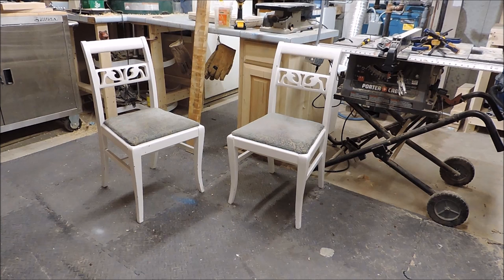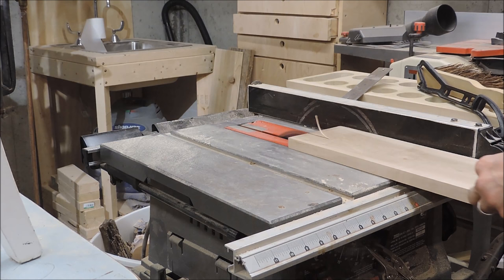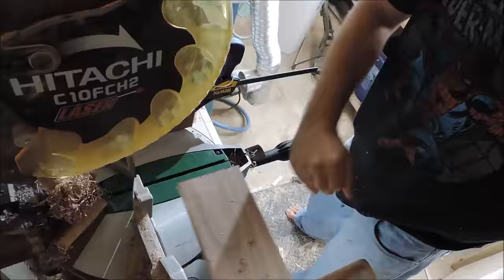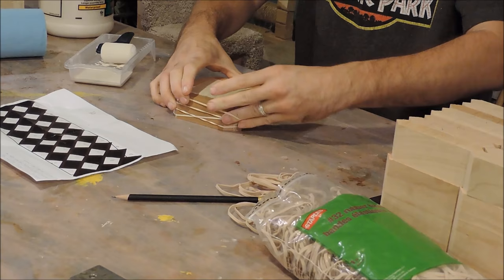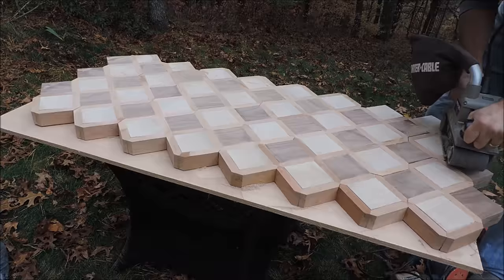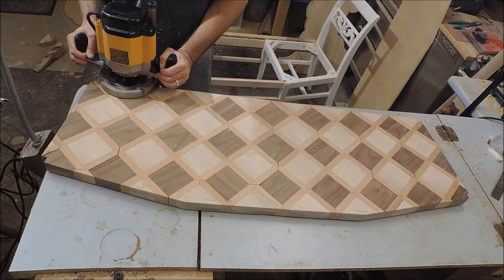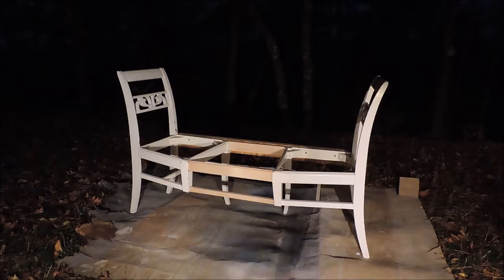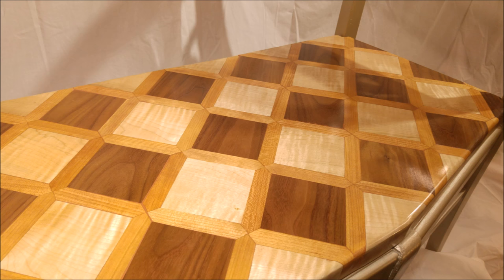Making a Bench from Old Chairs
Watch as I take a pair of thrift store chairs and transform them into a bench with a beautiful mix of walnut, curly maple and american cherry!